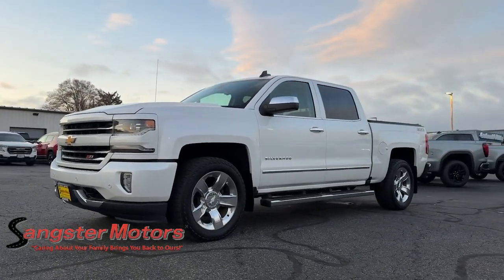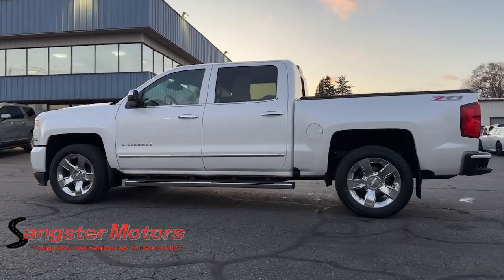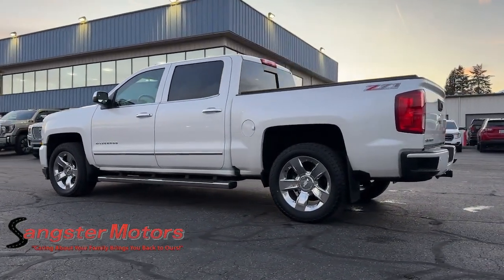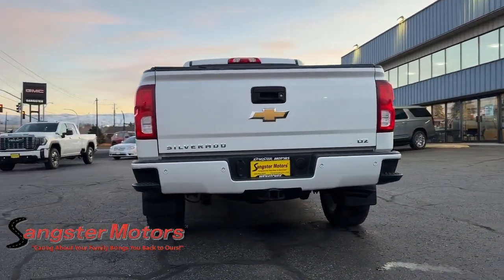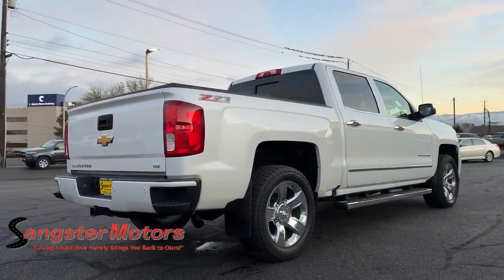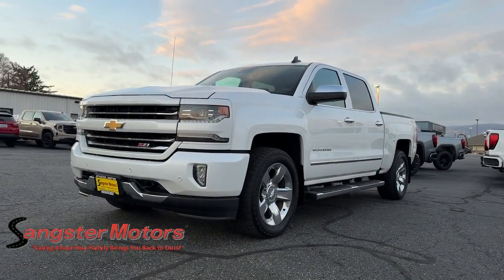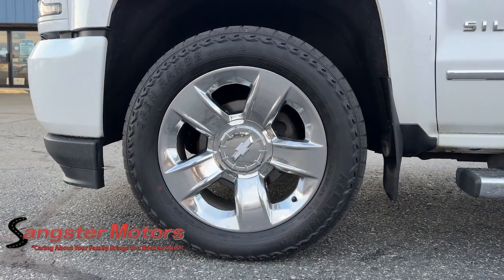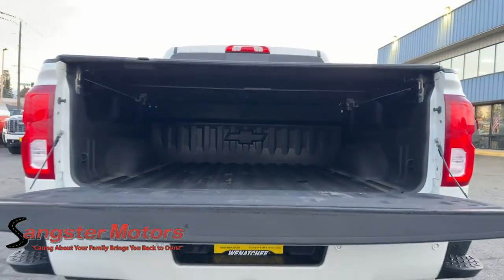2016 Chevrolet Silverado LTZ Wenatchee, Ellensburg, Yakima, Seattle, Spokane WA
Pre-Owned 2016 Chevrolet Silverado LTZ available at Sangster Motors located in 912 N Miller St, Wenatchee, WA, 98801.

Servicing the Wenatchee, Ellensburg, Yakima, Seattle, Spokane area.

Introducing the   2016  Chevrolet Silverado.  The All-new Silverado delivers smart technology, advanced safety features, improvements in bed and cargo design, and a refined level of comfort. These are just some of the great options this vehicle comes with: Heated Steering Wheel
, Heated/Cooled Front Seats, Apple Carplay®/Android Auto®, Pre-Collision System, Touchscreen Infotainment System, Wireless Charging Station, Intelligent Auto on/off High Beams, V8 Engine, Sun/Moonroof, Navigation System. Control the job without sacrificing comfort or connectivity. Get into the All-new Silverado.